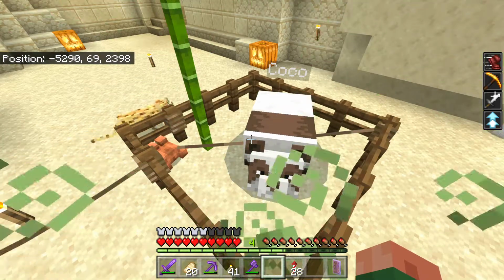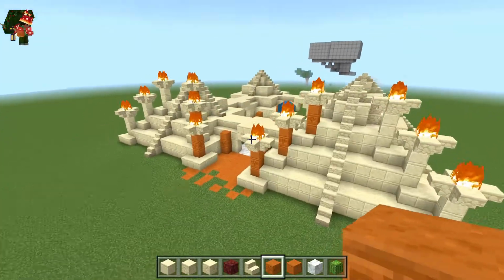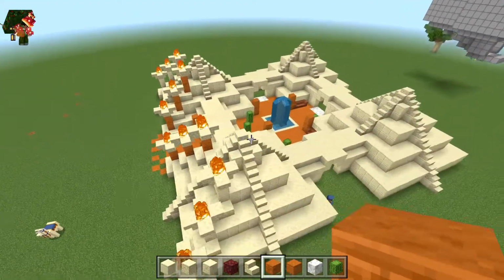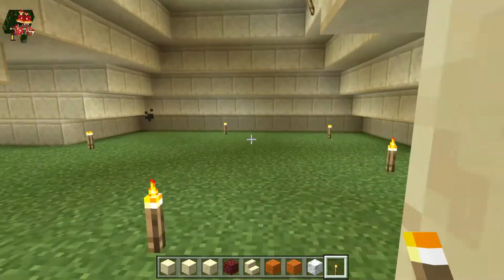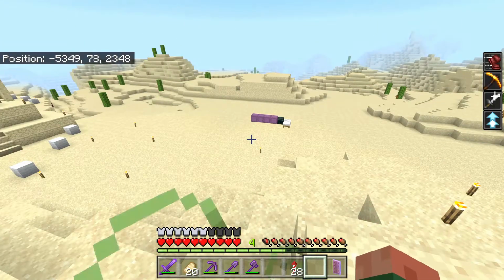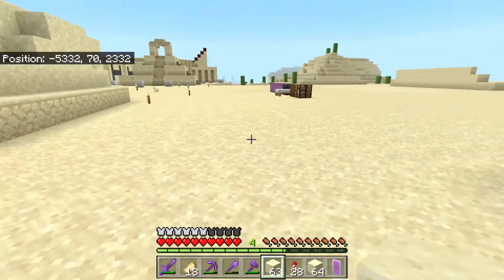My Next Big Project in Minecraft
My pets Coco and Name were looking a little tired of their original homes, so with that being said, I had to make them the fanciest of mansions I could. After 3 hours of hard manual labor, Coco and Name were given a masterpiece.